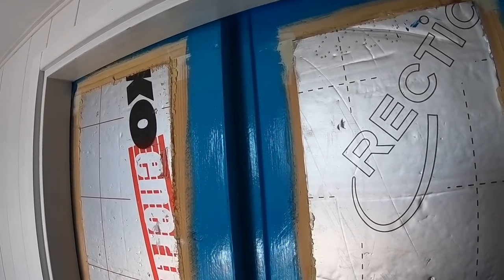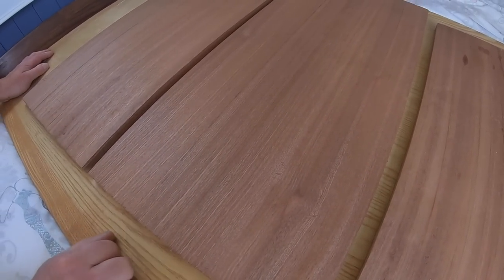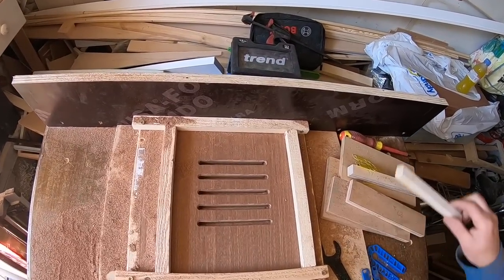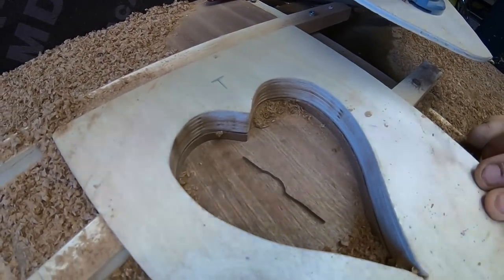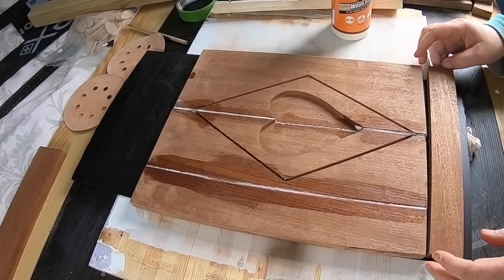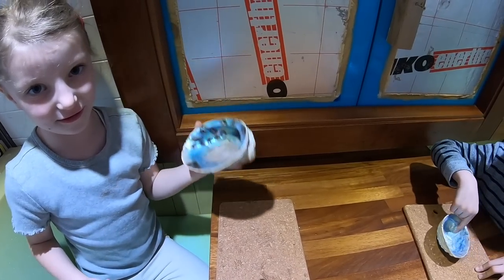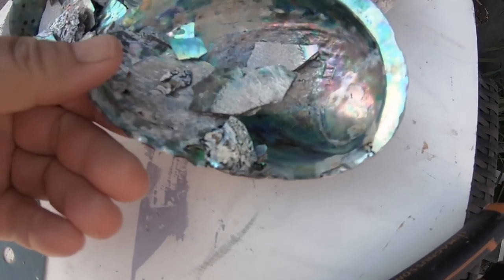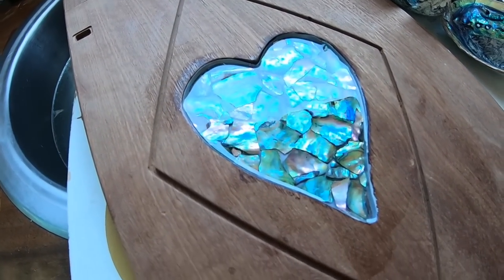VLOG 109, Narrowboat Fit Out - DUCK HATCHES AND EPOXY RESIN HEARTS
Hello everyone, We are now back working on the boat after a few weeks off the job while we worked on our house that we rent out and are now selling. It has been a stressful few weeks so it has been nice to get back to the fun stuff. In this weeks episode we start making the hatch fronts. It is all a bit of an experiment lol but we are getting there we think. Hope you enjoy 👍